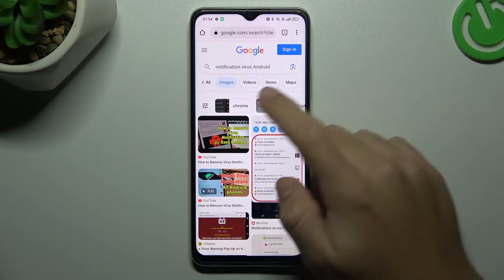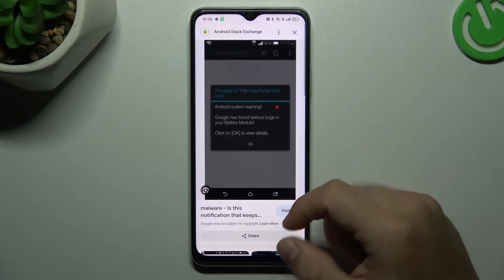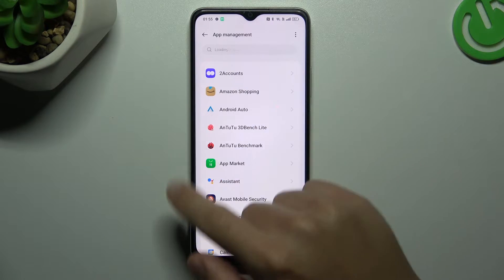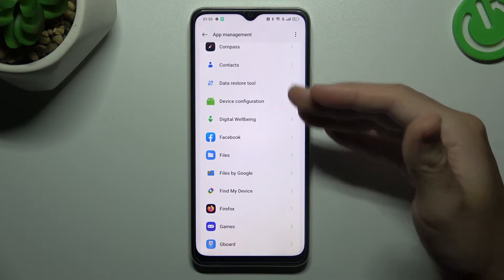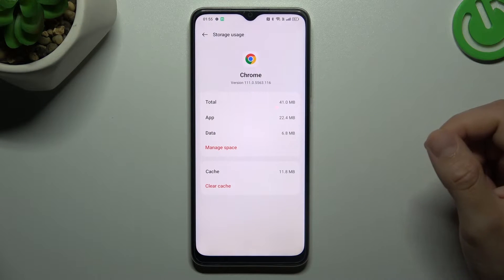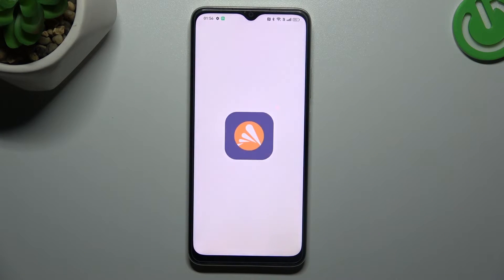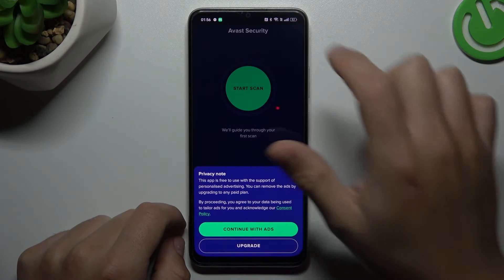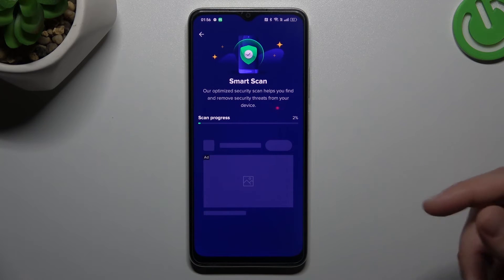How to Remove Notification Virus in OPPO A38 – Get Rid of Notification Malware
If you wish to learn how to remove a notification virus in your OPPO A38, then here we are coming with help! In this tutorial, we would like to guide you to a proper section, which will allow you to easily manage and remove the notification virus. So let's follow all shown steps and successfully remove the notification virus in OPPO A38!

How to check your OPPO A38 for viruses? How to scan OPPO A38 for viruses? How to find notification virus in OPPO A38? How to delete notification virus in OPPO A38? How to delete notification malware in OPPO A38?